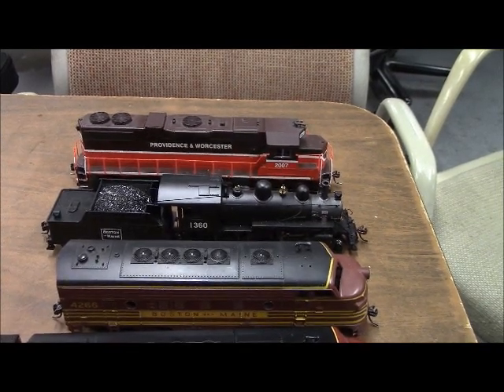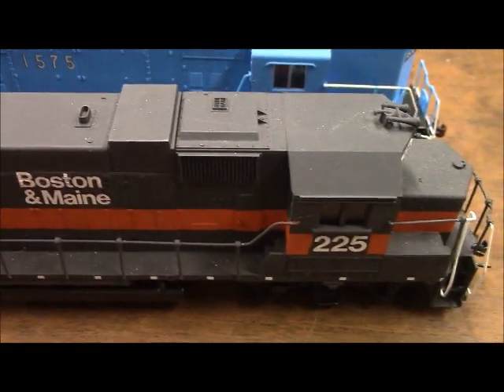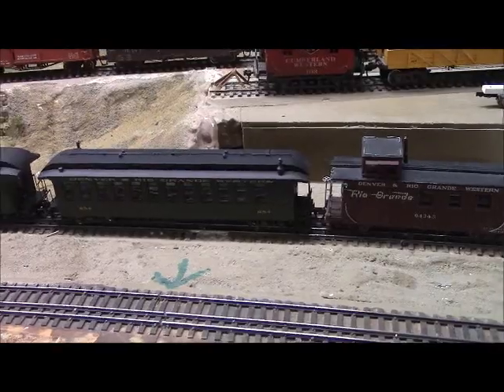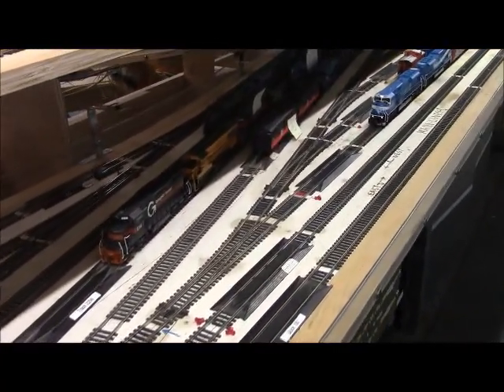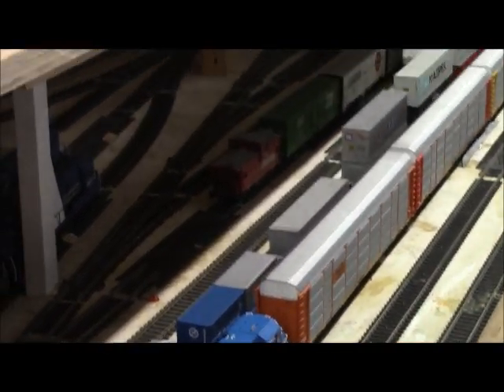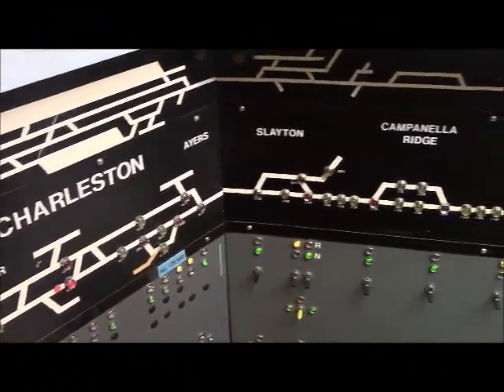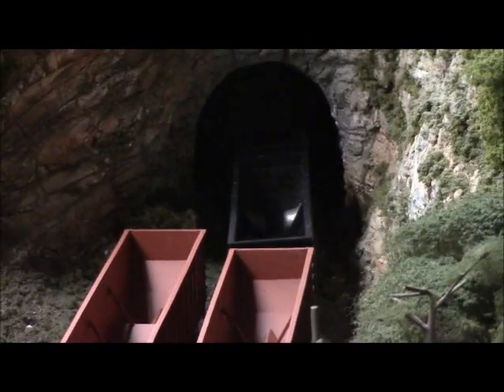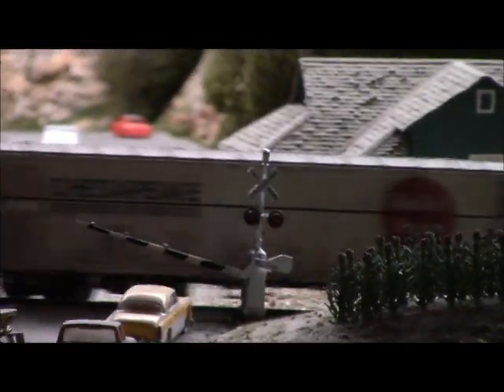Operation Session at the North Shore Model Railroad Club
Took video of the August Modern Operation Session at the NSMRRC in Wakefield